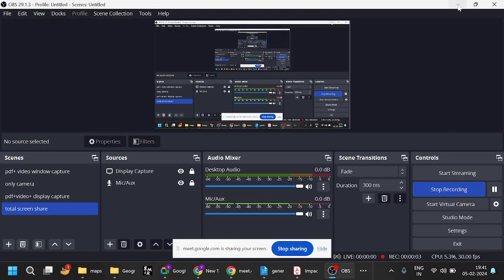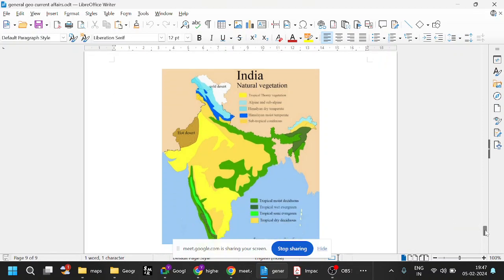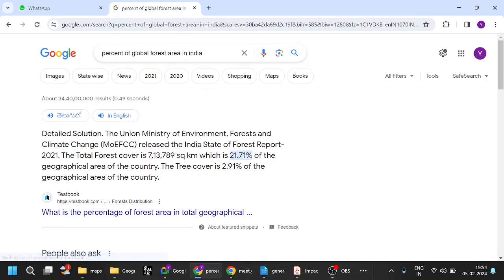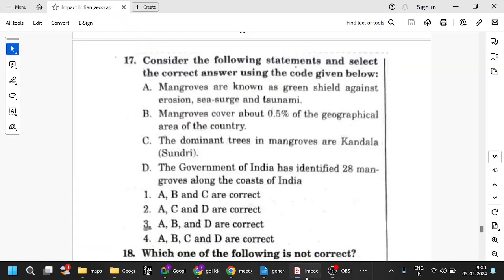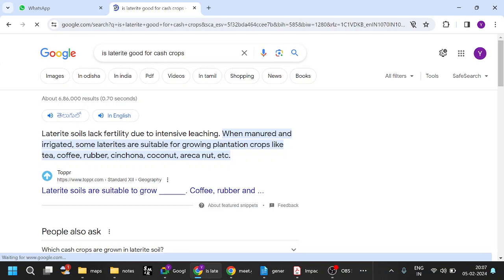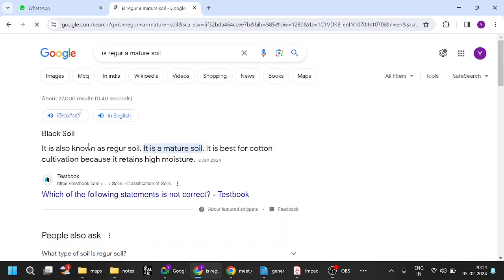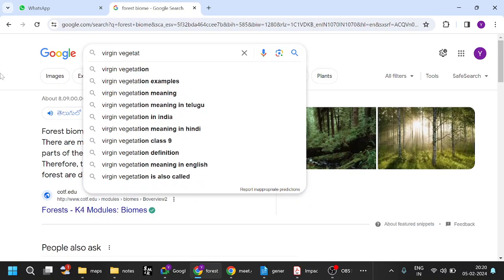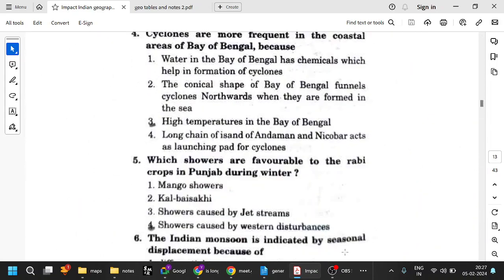Indian Geography/soils, forests, natural vegetation part 2/ UPSC/APPSC/TSPSC/SSC/GROUP 1/ GROUP 2/